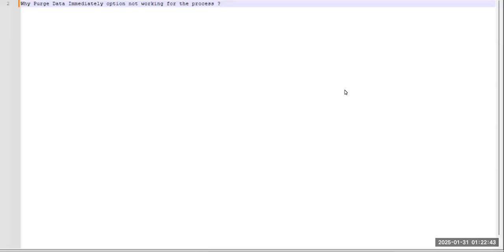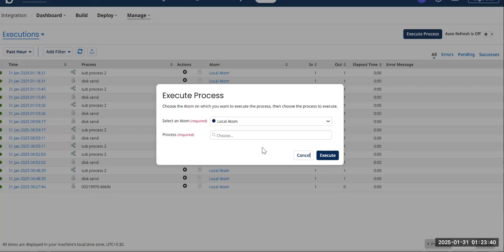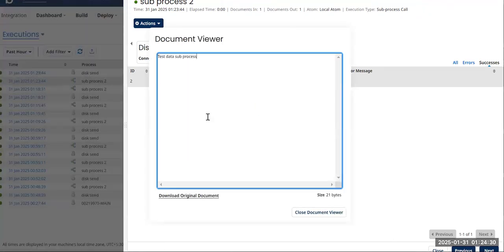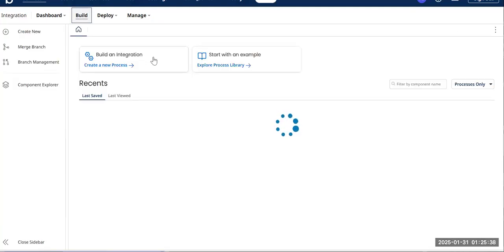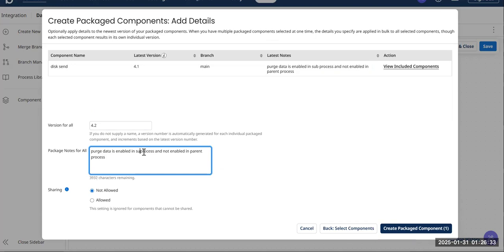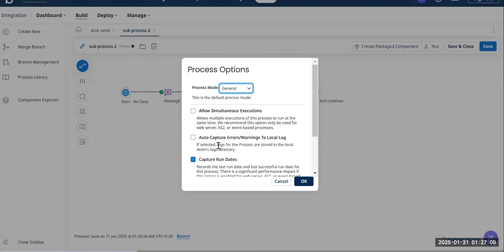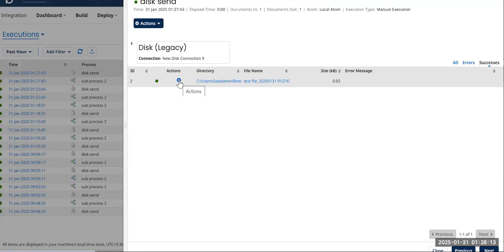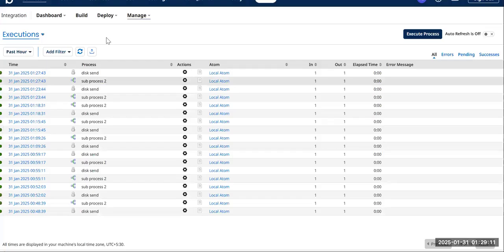Why 'Purge Data Immediately' Option Is Not Working for the Process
This video explains why documents may not be purged even when the Purge Data Immediately option is enabled for a process and helps identify the cause of this issue.